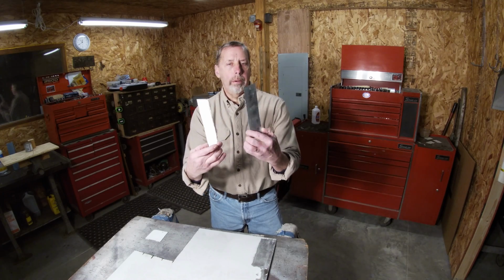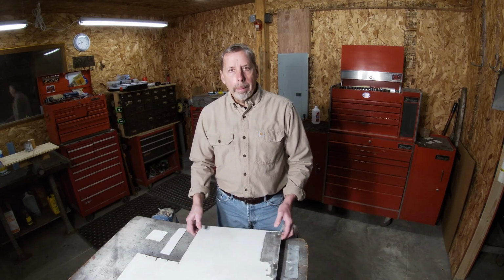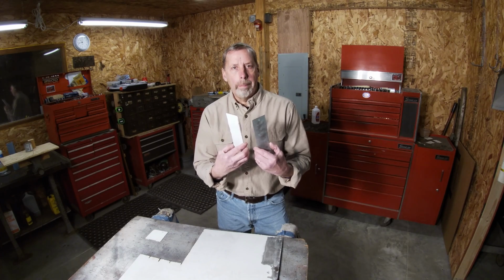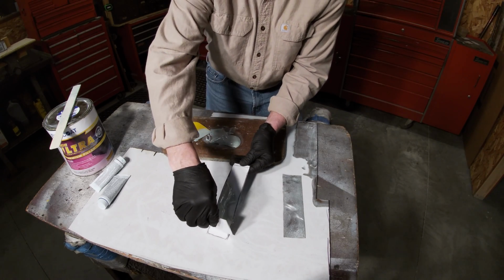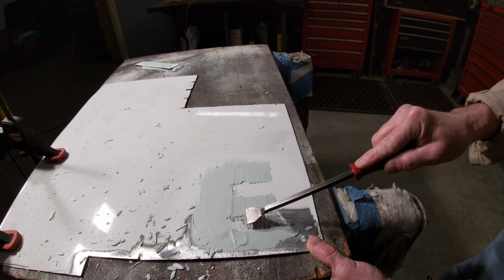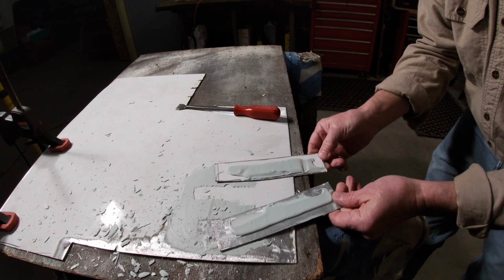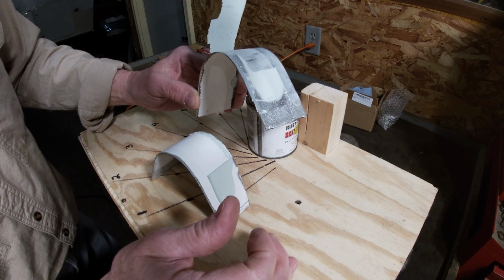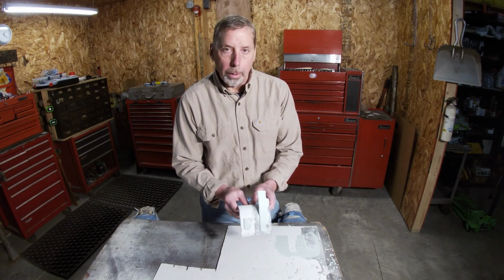Does Bondo Stick To Paint?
In this video I do a couple of simple tests to see if bondo sticks to paint or primed surfaces as good as it adheres to bare metal. The tests are not scientific but just common use applications. I also discuss pros and cons of bondo over bare metal vs painted surfaces.